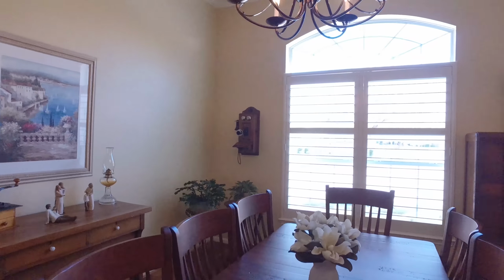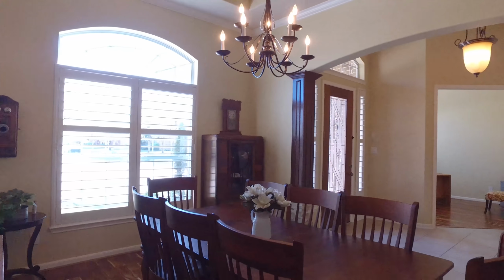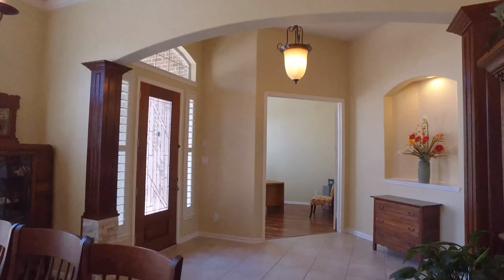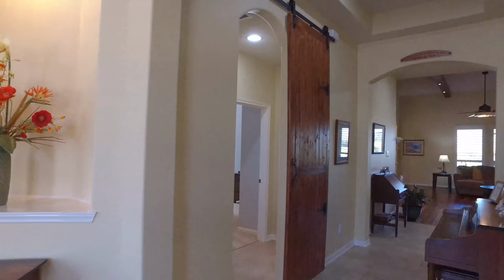21154 Breezy Shore, Richmond, TX 77407 With Voice Over